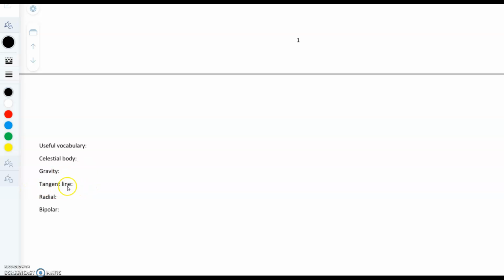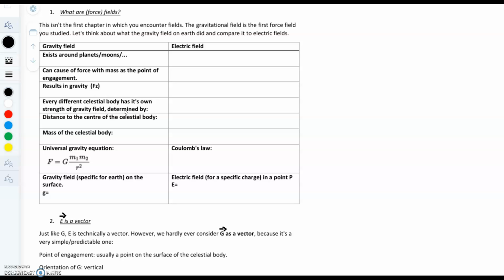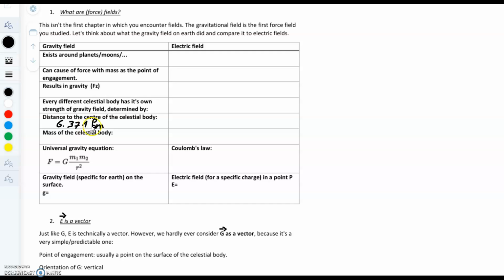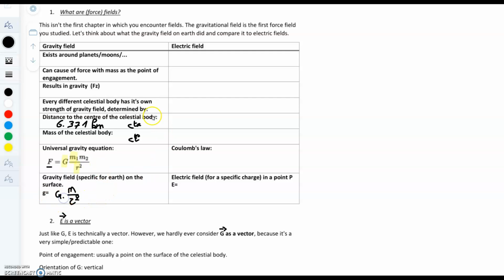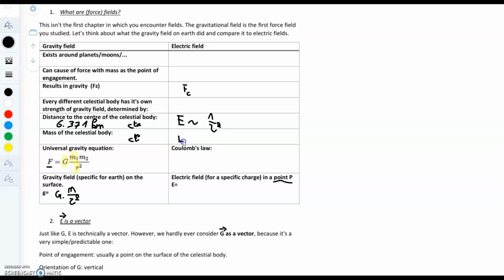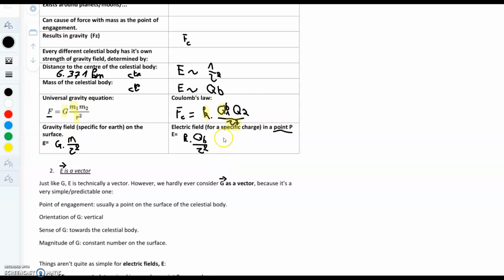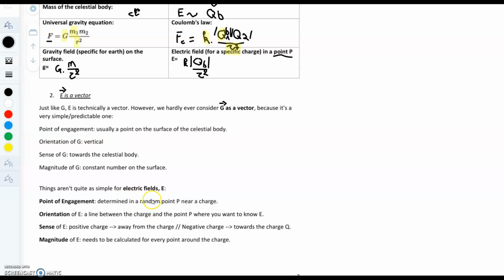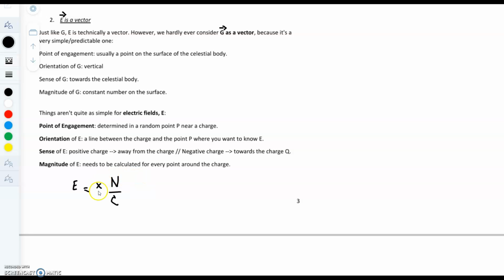introduction to electric fields